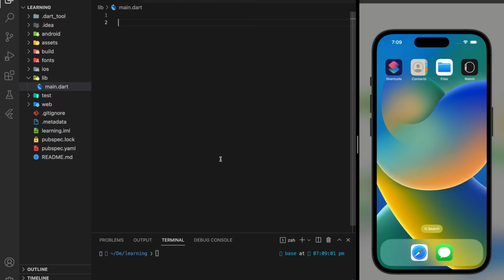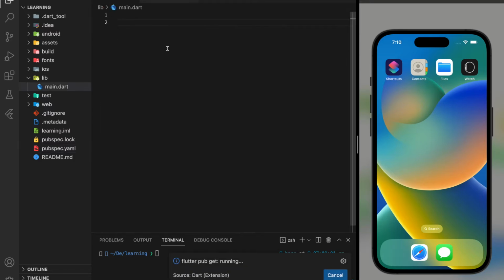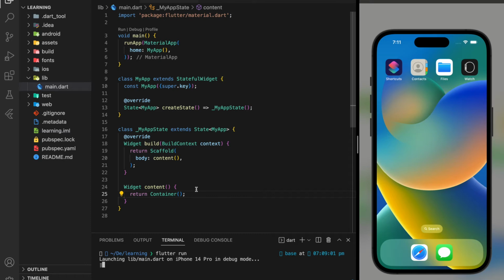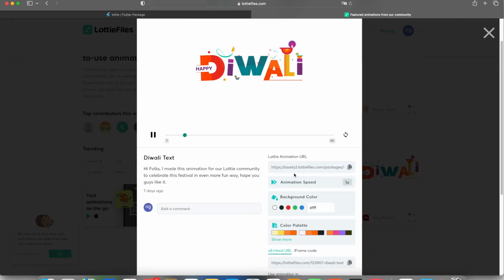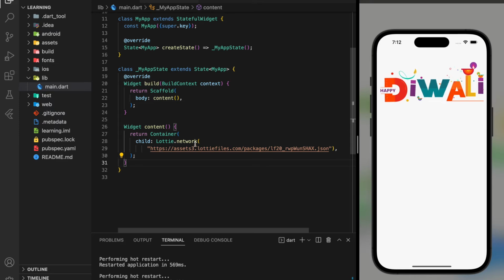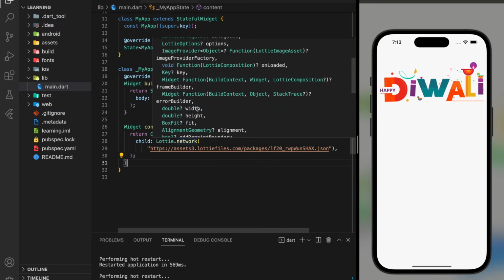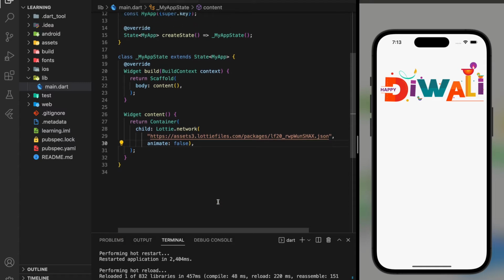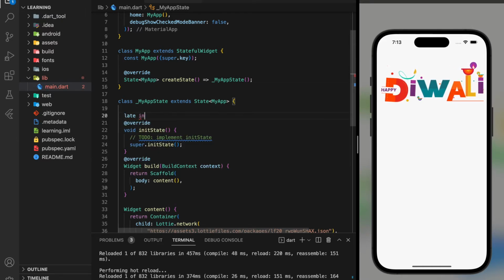How to use lottie animation in flutter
In this video, you will learn how to add lottie animation in your flutter app. Watch the video for more implementation details.